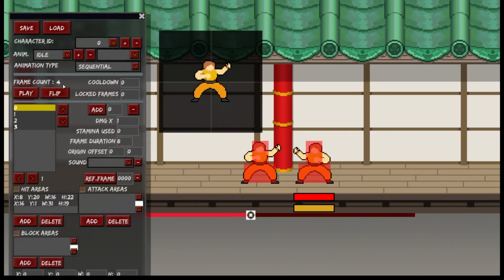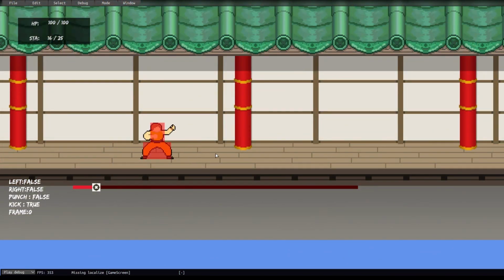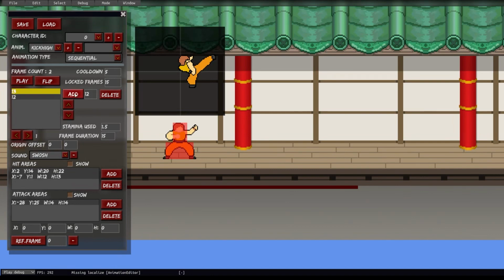Week 2 of programming a Kung-Fu Game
Weekly game development progress. Making games is hard, and coding plays a big part of it! this week I talk about the 2nd week of progress of my next game a Kung-Fu game.

▬▬▬▬▬▬▬▬▬ Contents ▬▬▬▬▬▬▬▬▬▬
00:00 - About my next game development status
00:18 - Intro
00:24 - Week 2 progress
02:28 - Closing